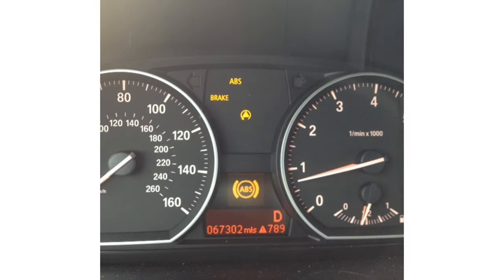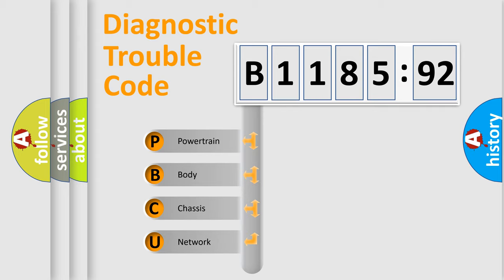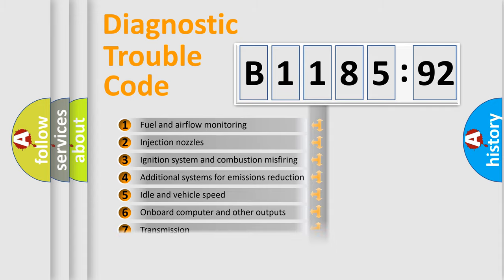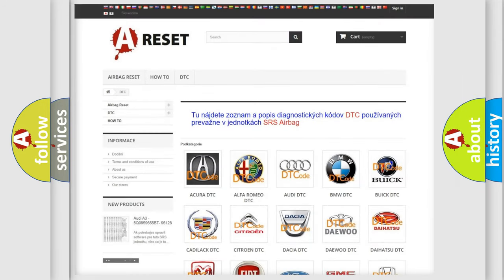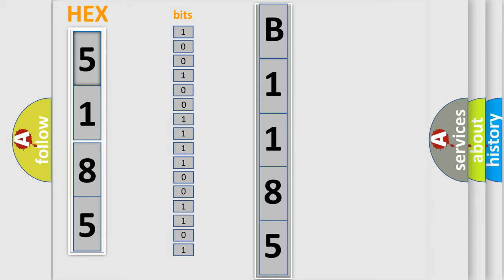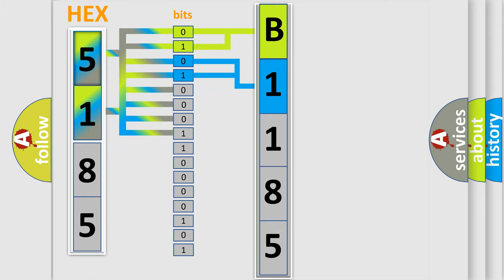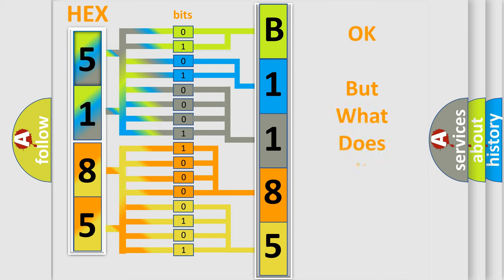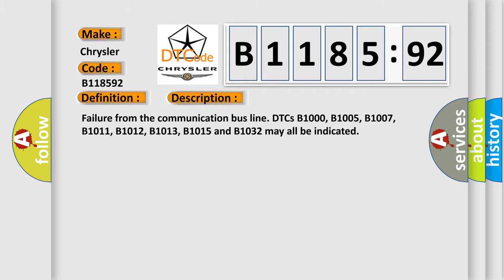DTC Chrysler B1185-92 Short Explanation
Contents:
0:21 Basic DTC analysis according to OBD2 protocol standard.
1:48 Insight into programming
2:58 A diagnostically understandable description of the Diagnostic Trouble Code
3:05 Basic error definition

Make:
Chrysler
Code:
B1185 92
Definition:
CAN B Bus-Bus Off
Failure Type: